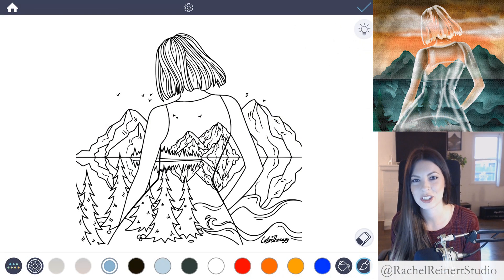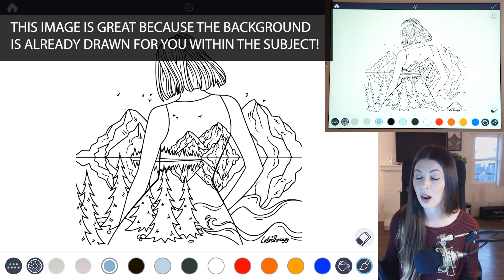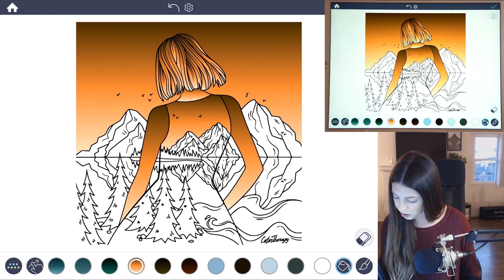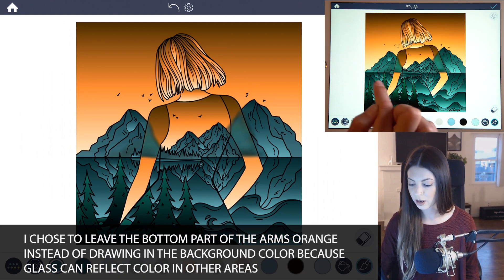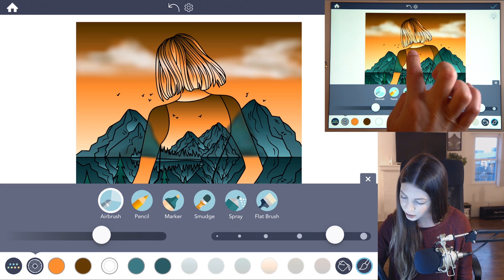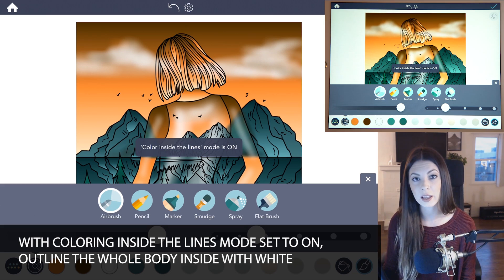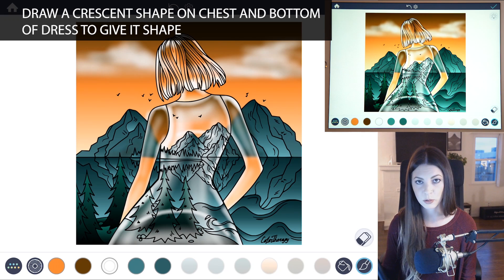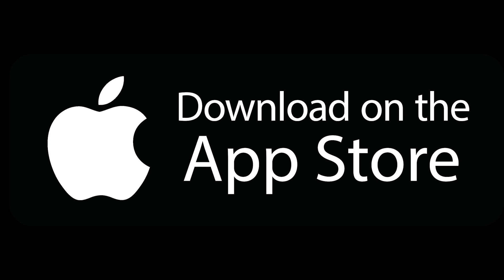Coloring Tutorial: How to Color Glass-like Figure with Color Therapy App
In this Advanced Coloring tutorial, we will teach you how to turn any object into transparent glass effect with Advanced tools using the Color Therapy App .